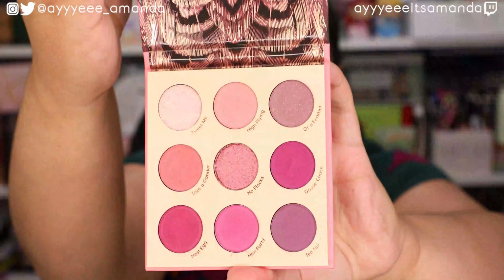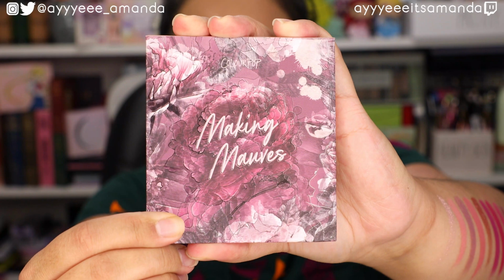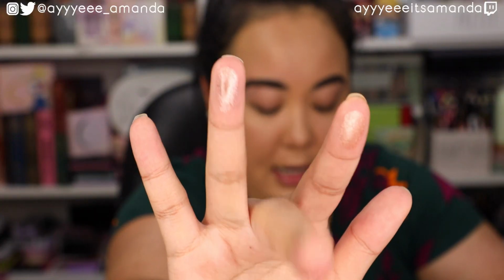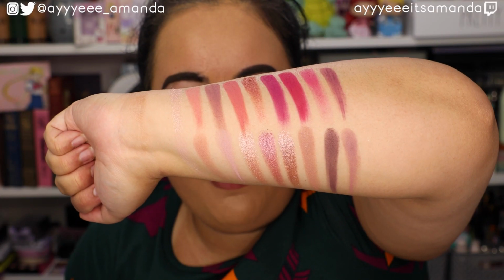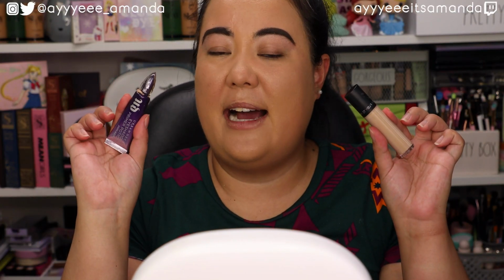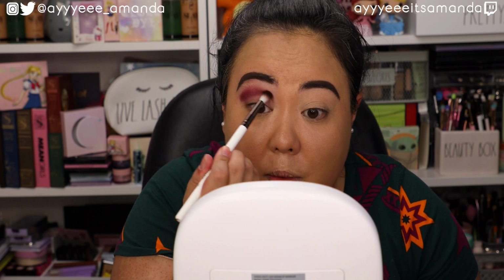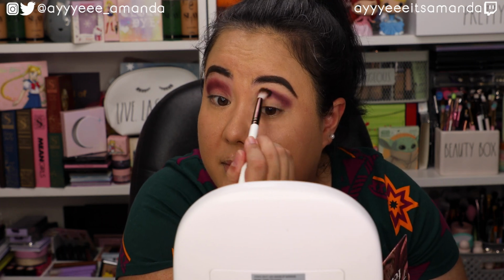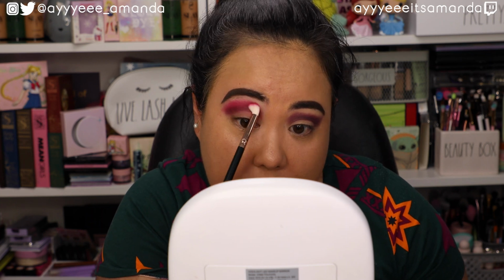COLOURPOP FINE FEATHERED SWATCH COMPARISONS + TUTORIAL || Collab w/ UneekBeauty || ayyyyeeeitsamanda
📬PR & LETTERS📬
ayyyeeeitsamanda

My name is amanda (formerly @nvrshoutamanda). I am a project manager by day and a makeup enthusiast and Twitch streamer by night. On my channel you will find subscription unboxings, hauls, testing new products, product reviews, gaming uploads (in case you missed the live stream), vlogging, live podcast episodes, a dash of nerd fandoms (including but not limited to Pokemon, Harry Potter, Star Wars, and Marvel), hockey talk (go Canes, Penguins, and Avalanche!) and more💋💋💋